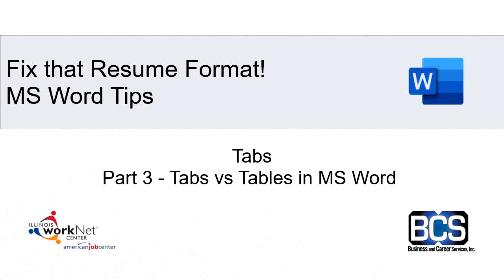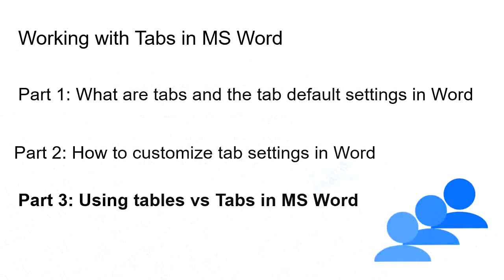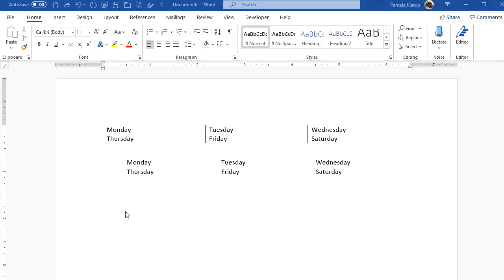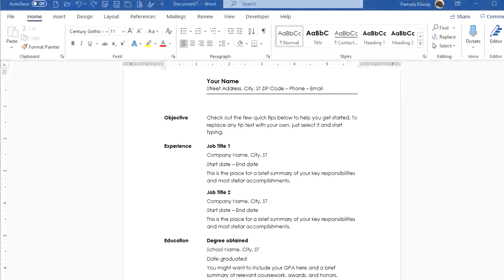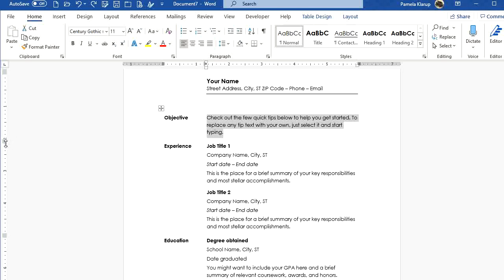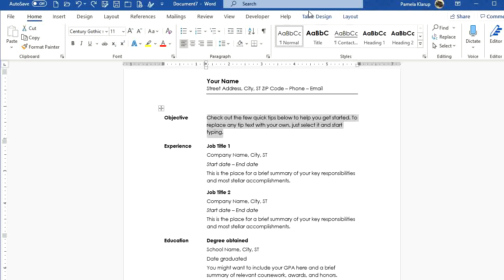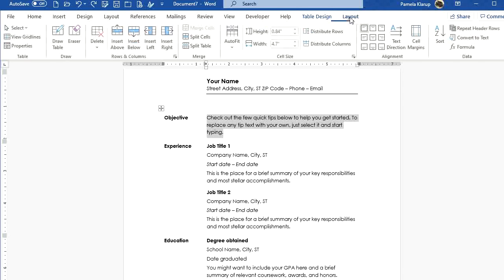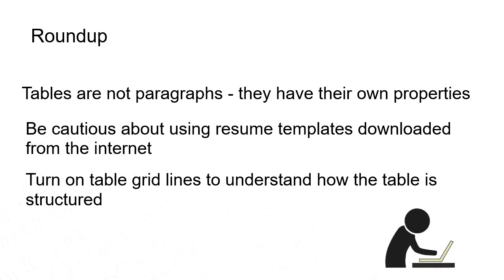Tabs Part 3 Tabs vs Tables in MS Word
Learn when to use tabs instead of tables and how to recognize when tables have been inserted into a document.